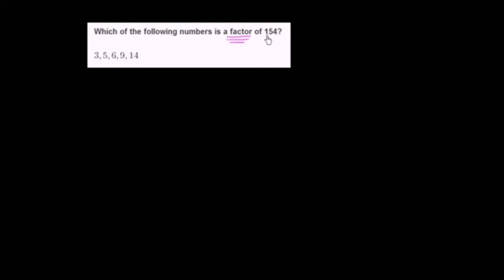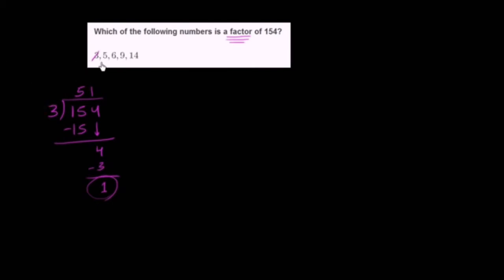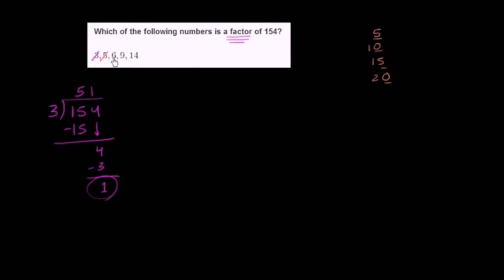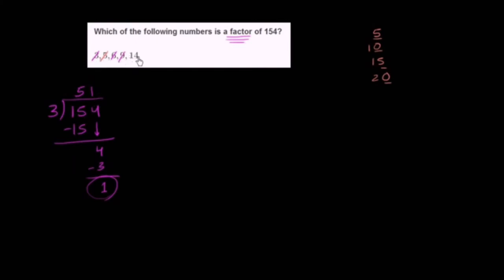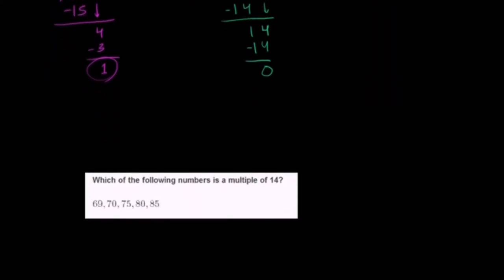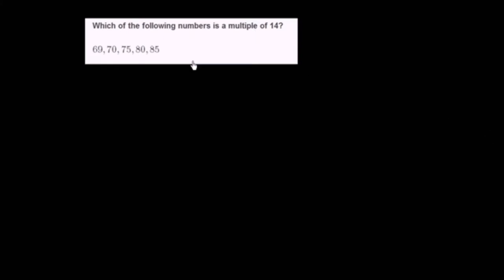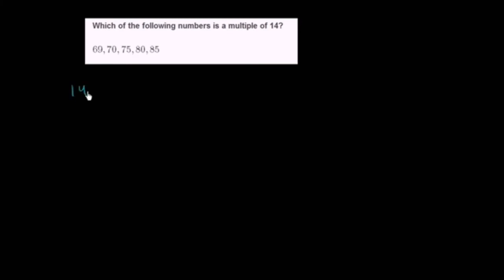Playing with numbers || Finding factors and multiples || Class 6